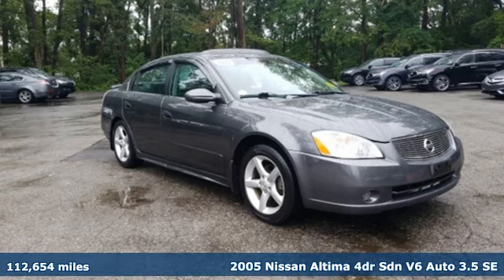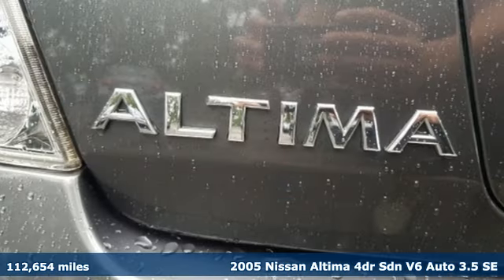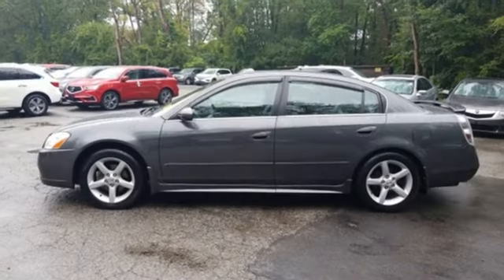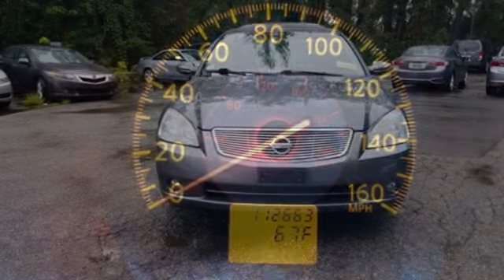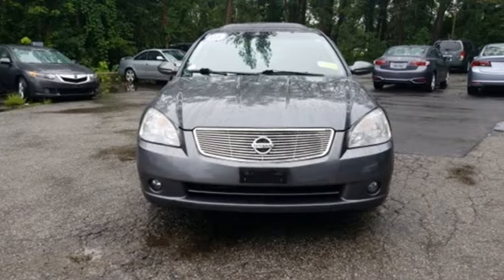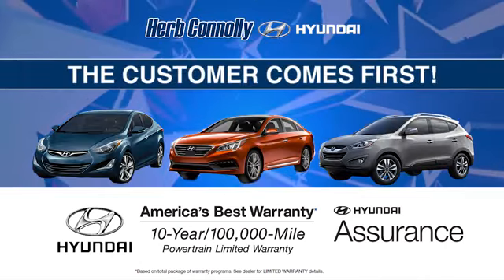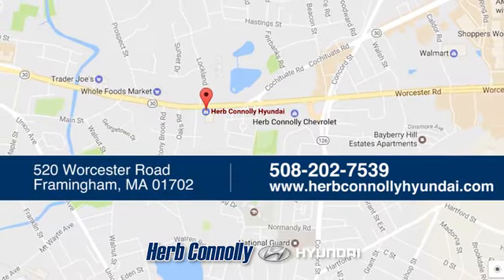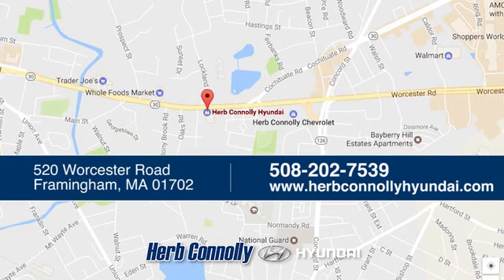Used 2005 Nissan Altima Framingham, MA H15982A - SOLD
Year: 2005
Make: Nissan
Model: Altima
Trim: 3.5 SE
Engine: 3.5L V6 SMPI DOHC
Transmission: 5-Speed Automatic with Overdrive
Color: Gray
Mileage: 112654
Stock #: H15982A
VIN: 1N4BL11D45N900097

Address:
520 Worcester Rd - Rte 9 East